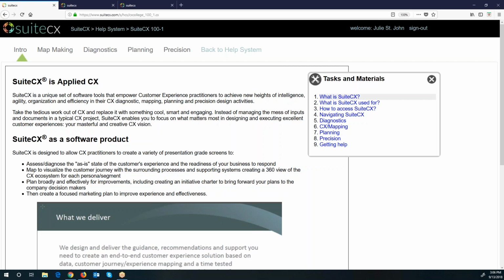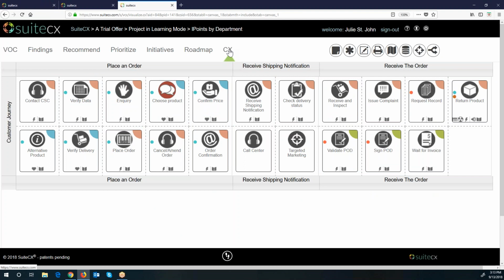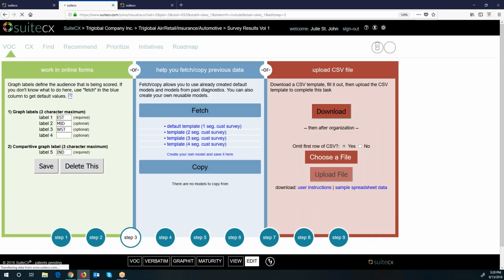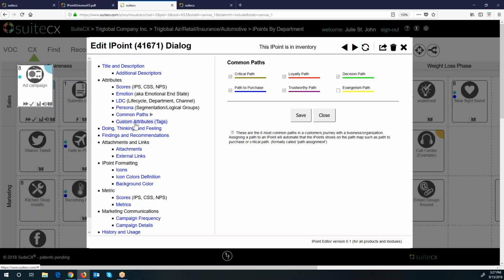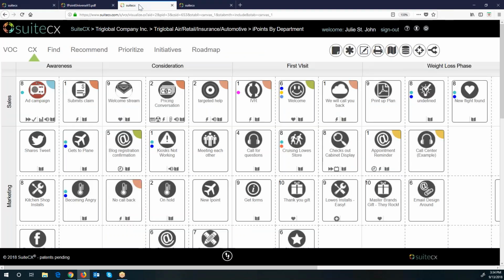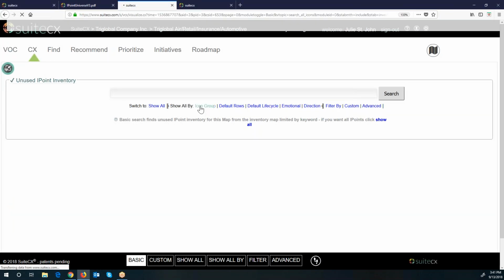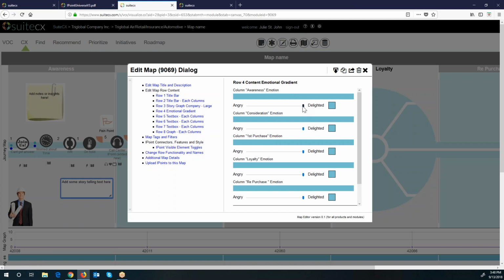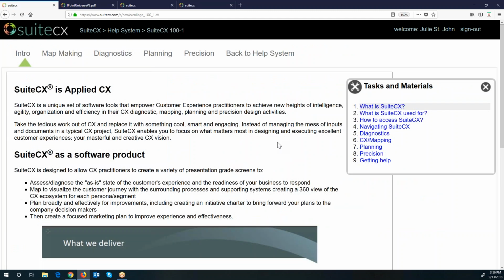SuiteCX 100 Level Course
90 minutes – Get a broad overview of SuiteCX and what the tools can do for those who are just starting or restarting; covers basic functionality, navigation and application.